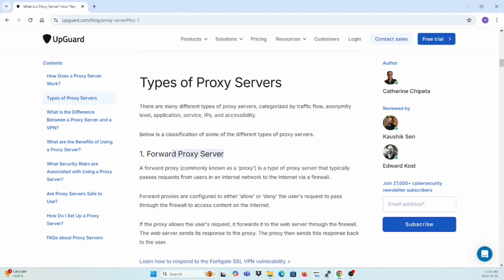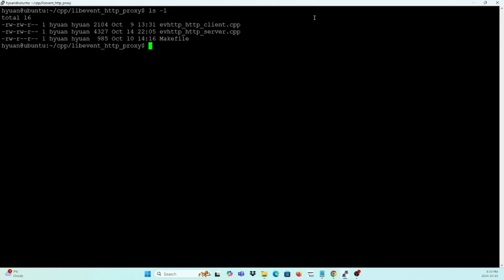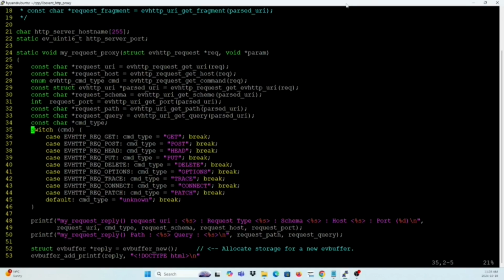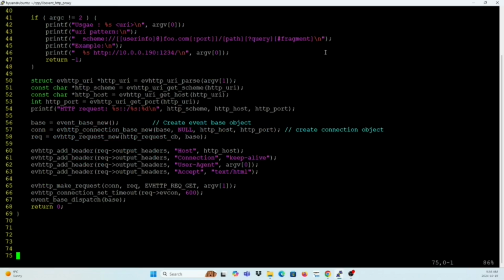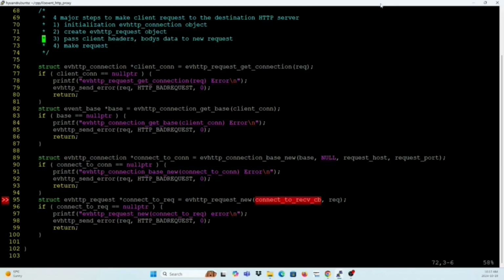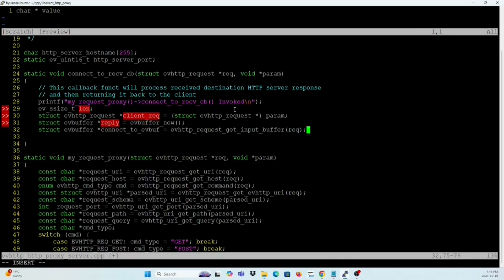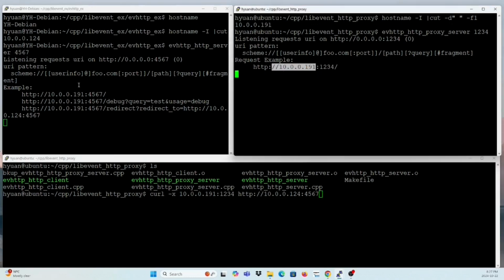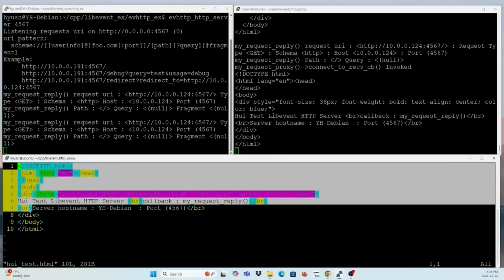C++ Programming on Linux - Libevent Evhttp HTTP Proxy Server Example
In this short video, it will continue discuss proxy concept, as we mentioned, proxy concept has been widely used in many applications and projects. not only many proxy server products in market, but also many network related app's has embedded proxy object provide customized proxy service.

Based on topology architecture or usage, proxy servers is able to be categorized by traffic flow, protocol, application, service, IPs, and accessibility. in previous video, our example was building a simple TCP proxy server (SOCKS Proxy Server)

The example of this video, it will copy previous video's HTTP server example code, adjust and convert it to HTTP proxy server.